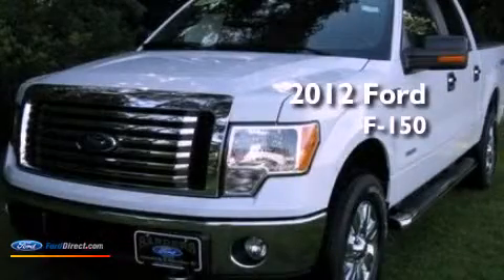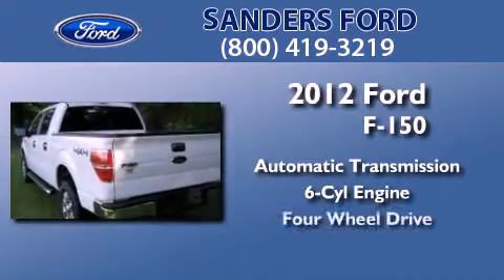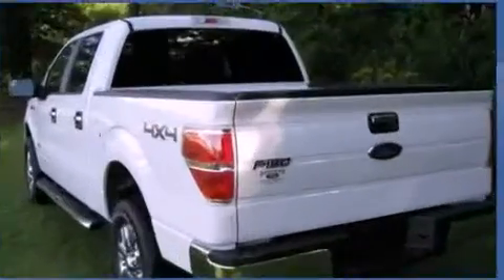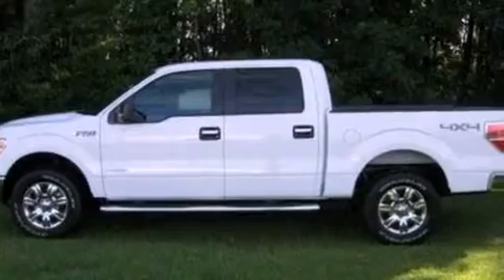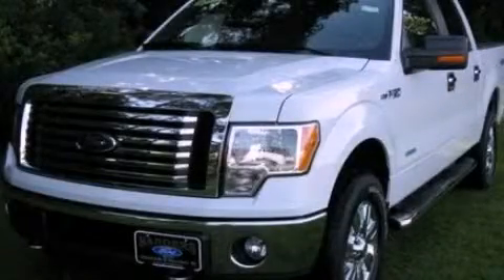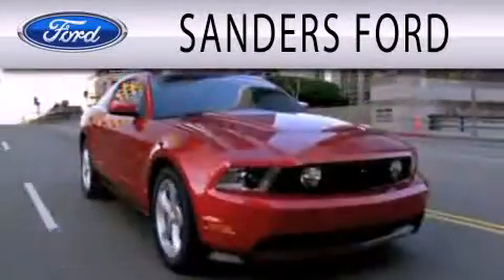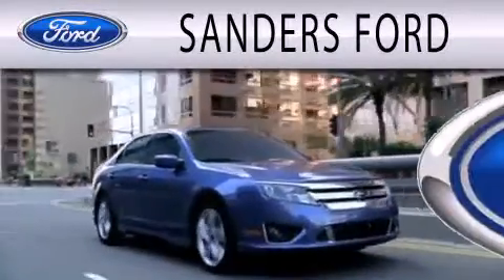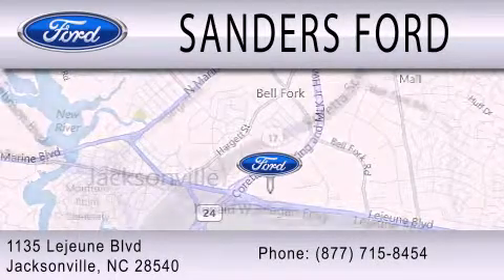2012 FORD F-150 Jacksonville NC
Year : 2012
 Make : FORD
 Model : F-150
 Engine : 3.5L V6 24V GDI DOHC TWIN TURBO
 Trans . : 6-SPEED AUTOMATIC
 Exterior : OXFORD WHITE

 Stock : T19624